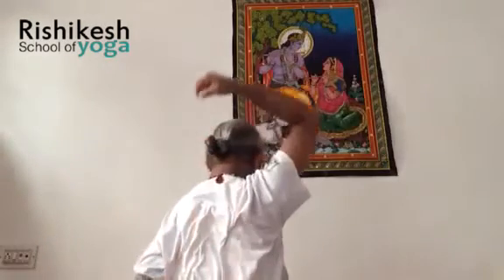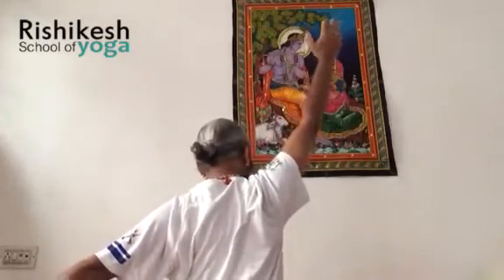Shoulders' stress. How to release it.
Shoulders' stress. How to release it with yoga exercises.